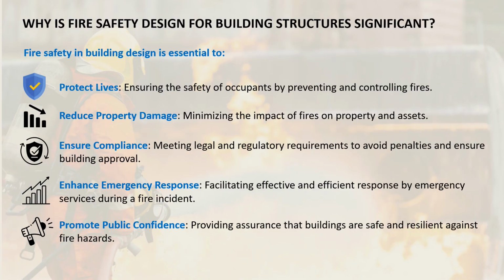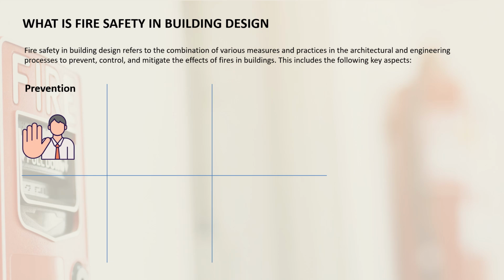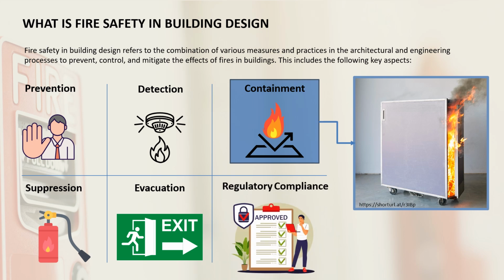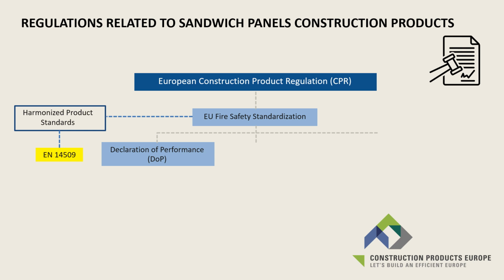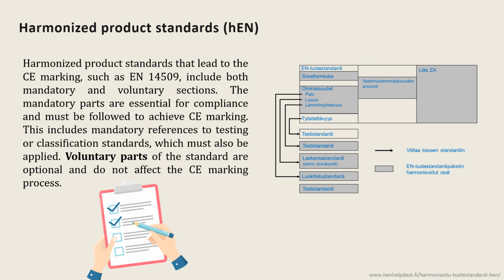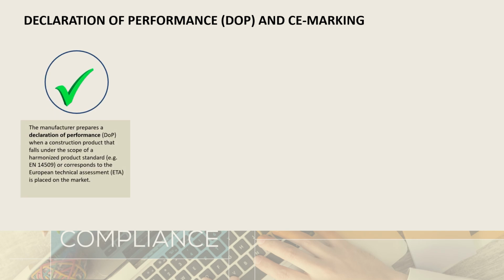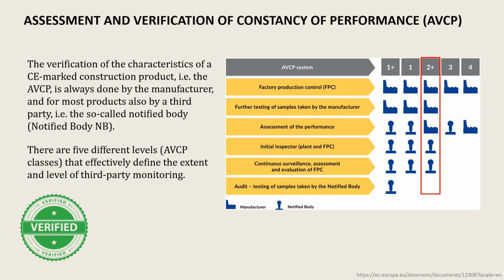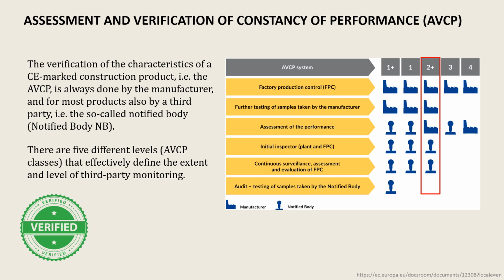Introduction to fire Safety in building design: objectives and regulations